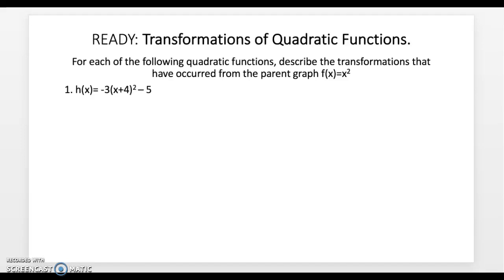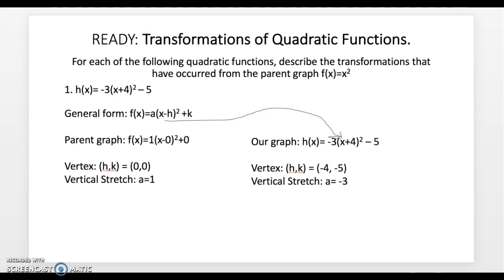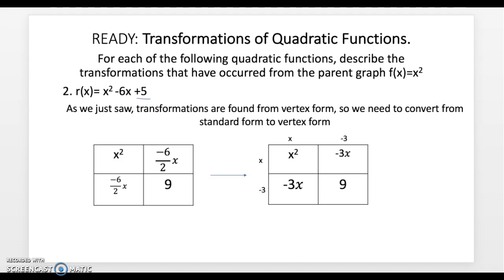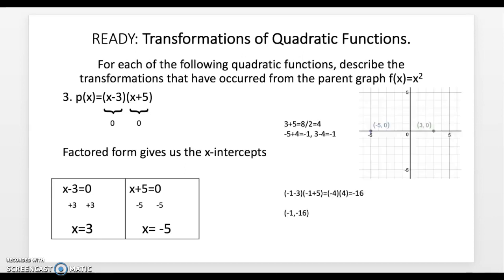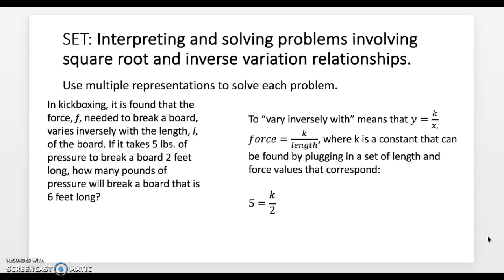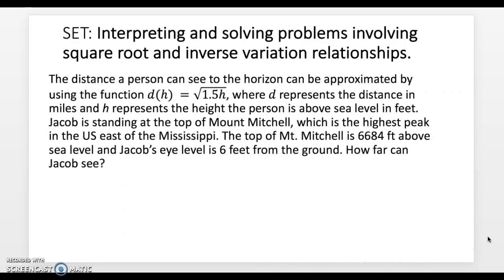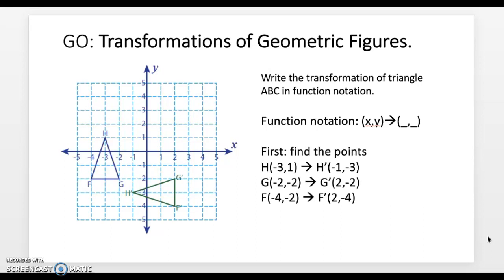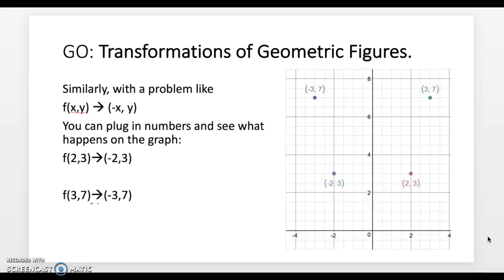MVP RSG 6 4